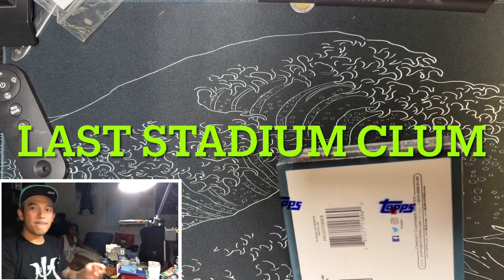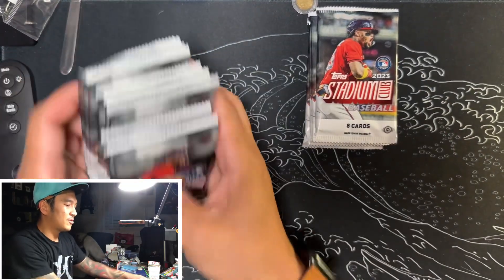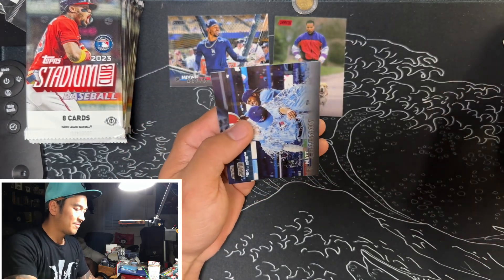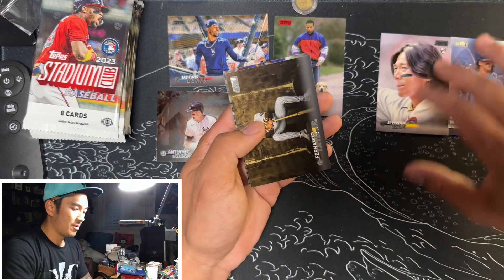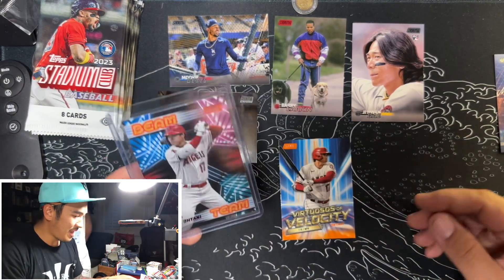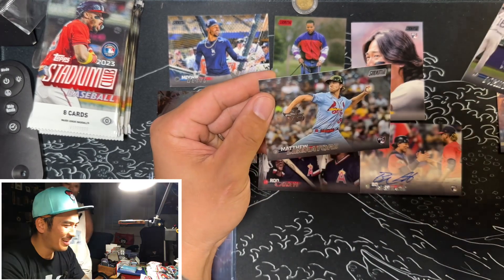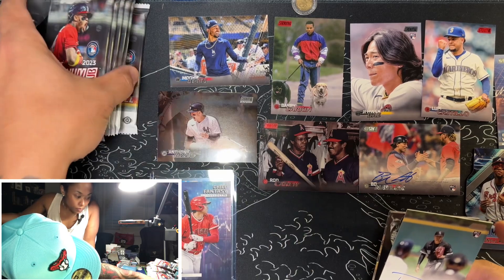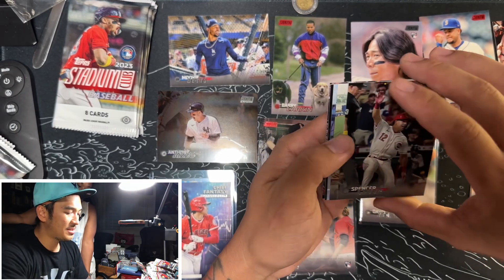The last of it. Out with a good BANG!